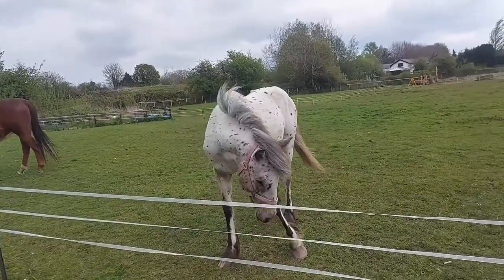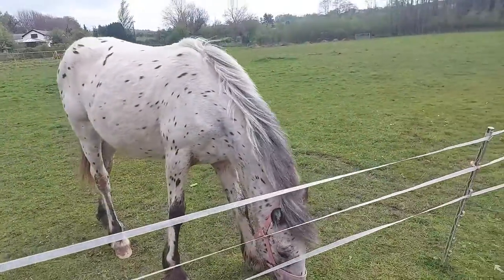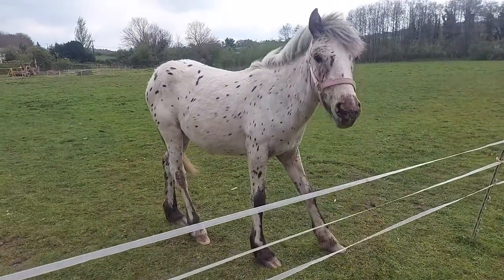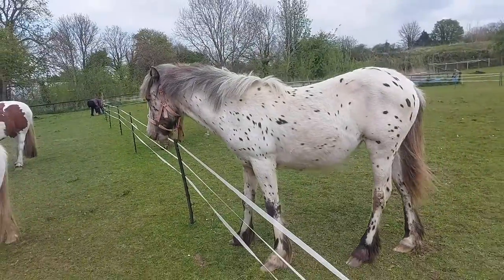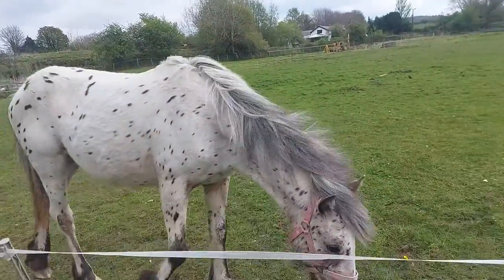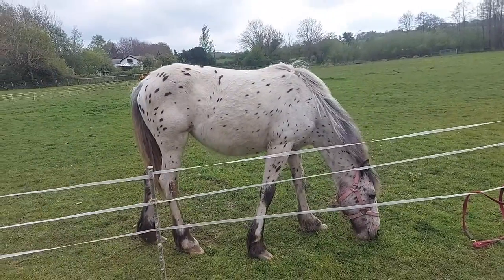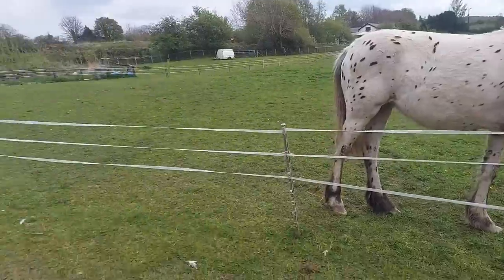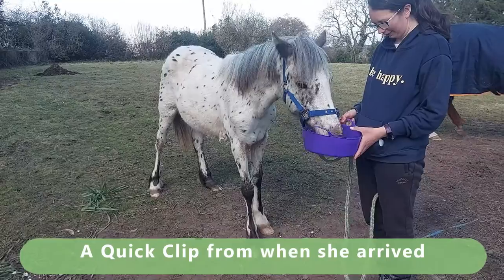A little Angel Update - Appaloosa x Cob Yearling | Pony Fun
Just a quick Video I took a couple of weeks ago of Appaloosa Cross Cob Angel's progress. She's coming on so well and we're so pleased with her.